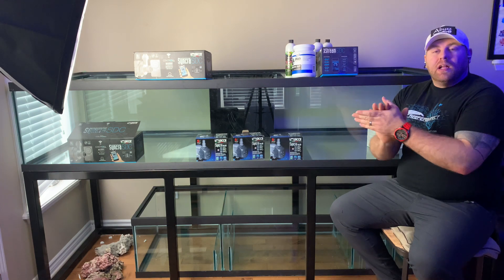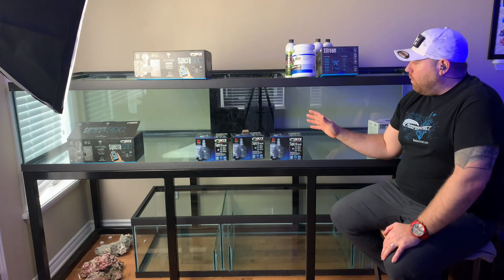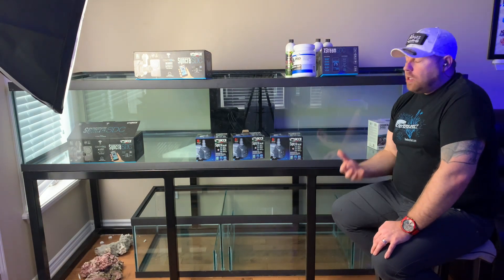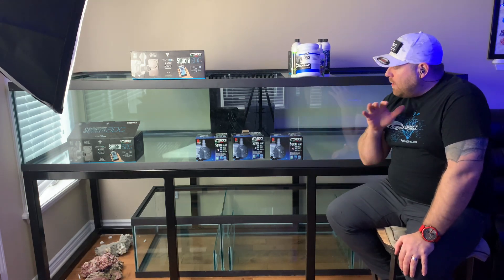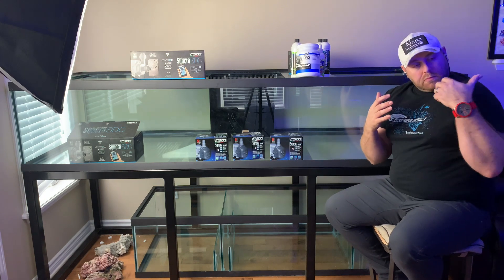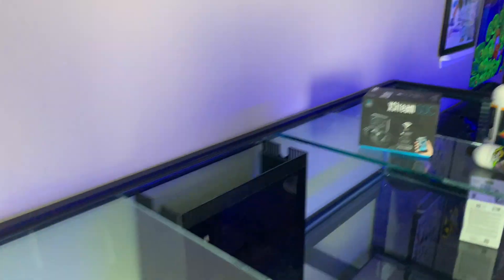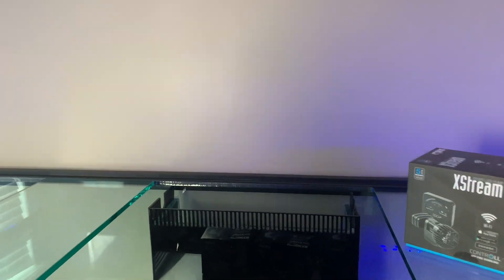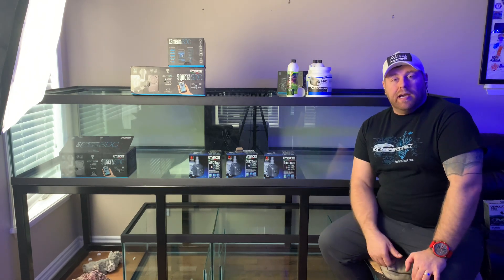420 Gallon Community Fish Tank | Discus | Plants | C02 Part 1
So We are at it again with a new build series this time we are jumping into fresh water tanks. So take easy on my see how this will al turn out.